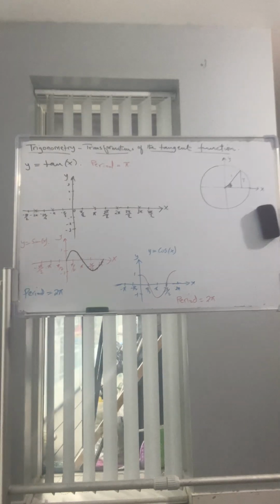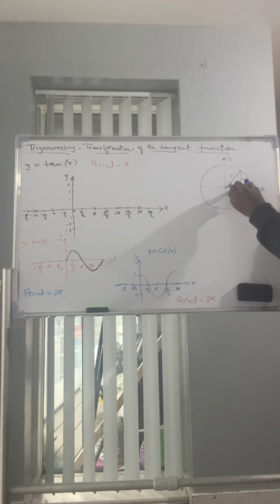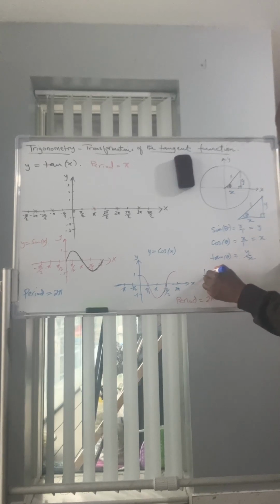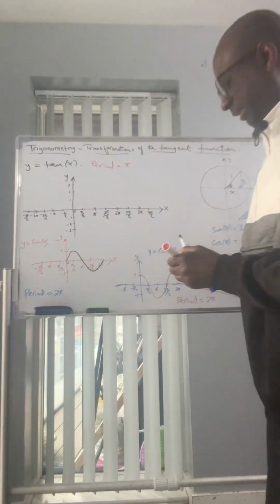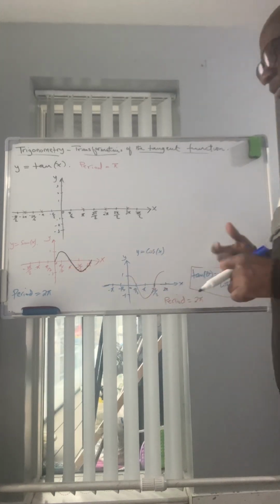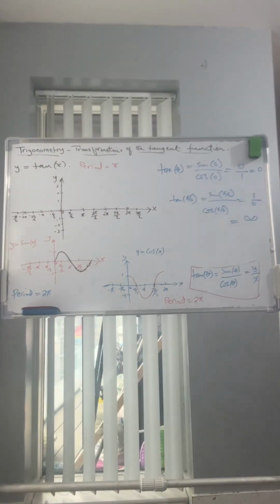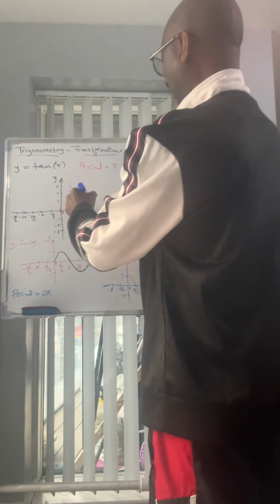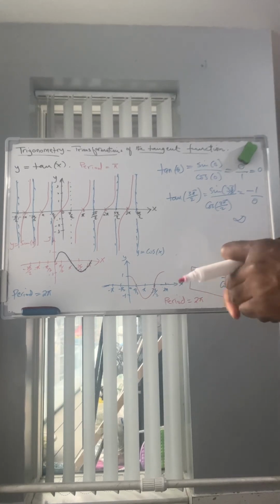Trigonometry: Transformation of tangent function